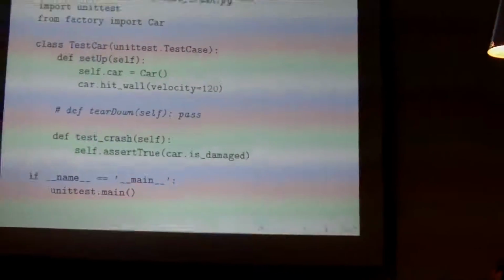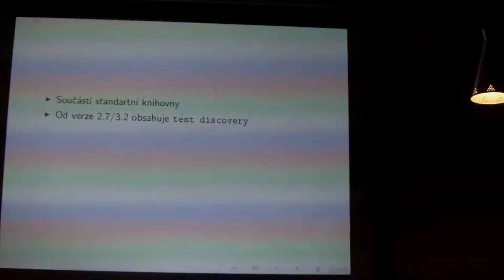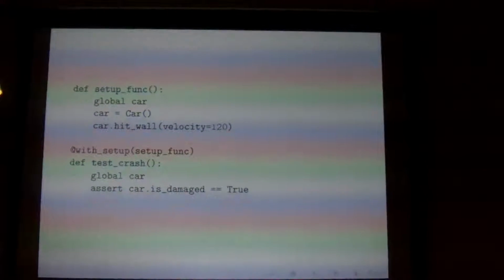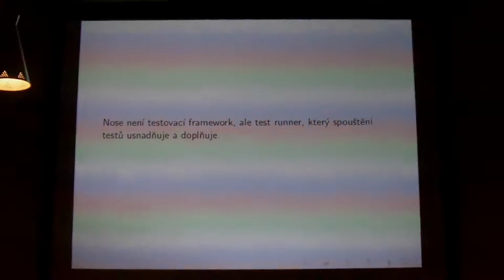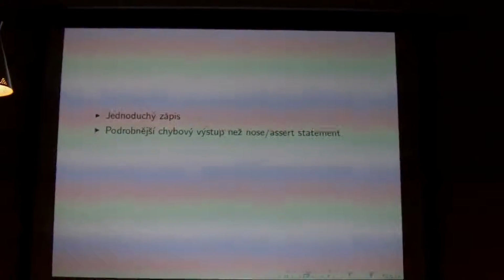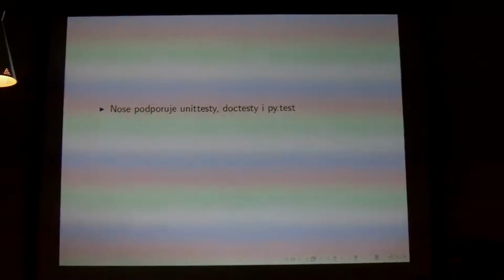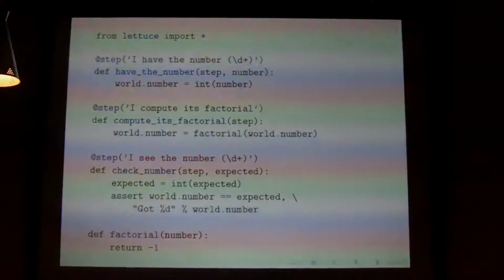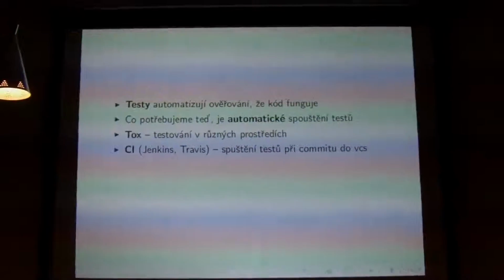Tomáš Ehrlich - Python Testing Tools